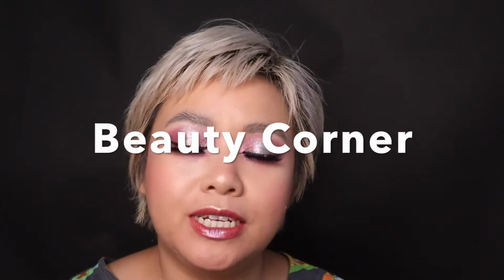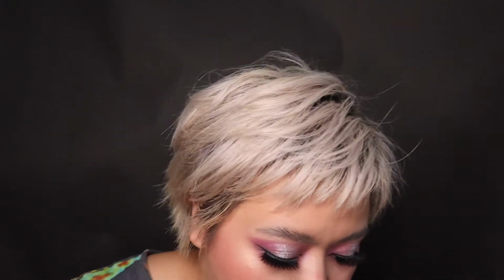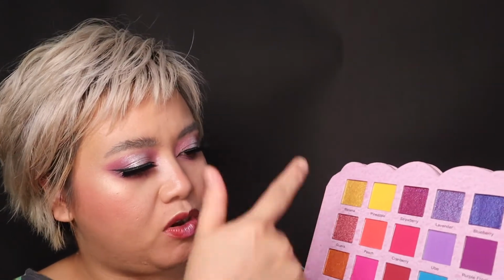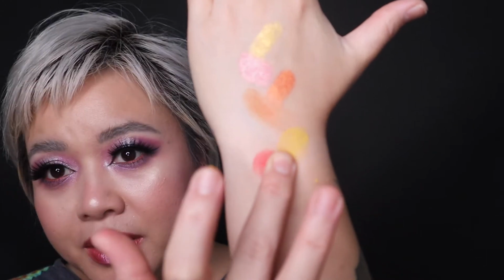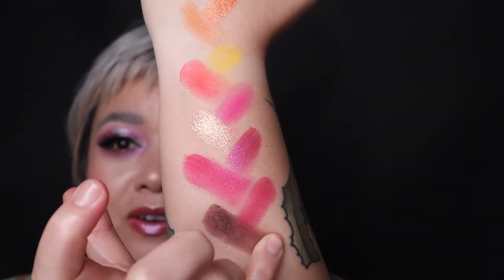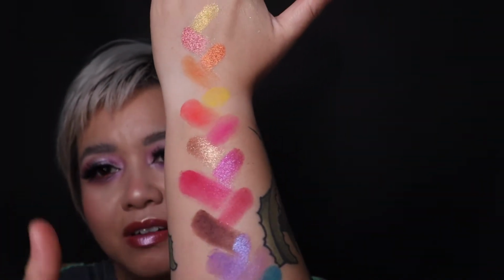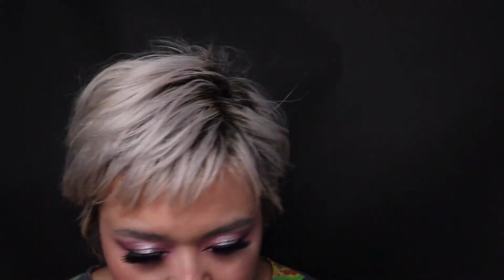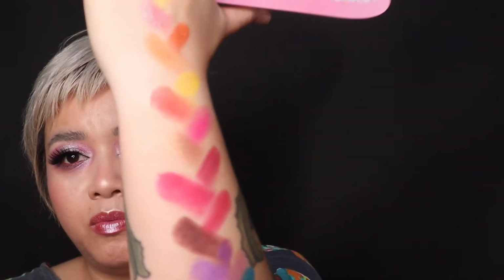GLAMLITE CAKE PALETTE FIRST IMPRESSION & SWATCH | real cafe girl beauty corner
Hey Guys I'm so exiting for trying our GLAMLITE for the first time
and I pick CAKE PALETTE for my first one.

SYDNEY GIRL
Medium Asian Skin Tone ( Thai ½ Chinese)
I’m 36 with combo skin lean toward more oily than dry

my café

Affliliate

with code  PSC10

PRIMARY HEMP

EVERYDAY CO
For perfect backdrops